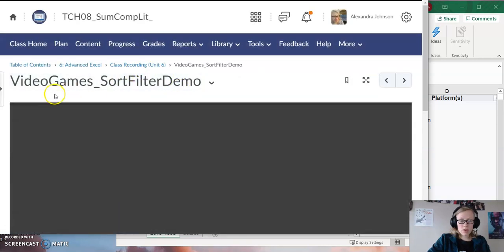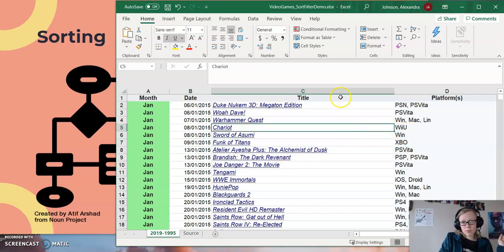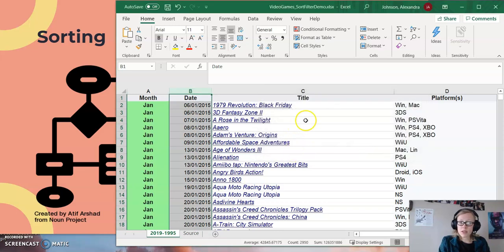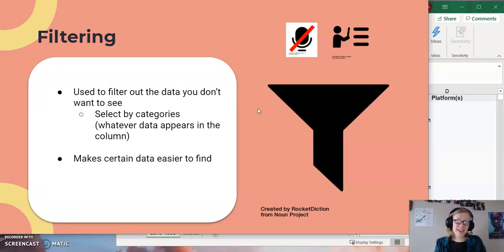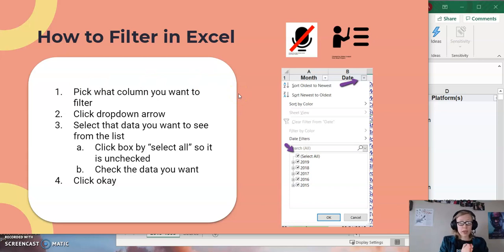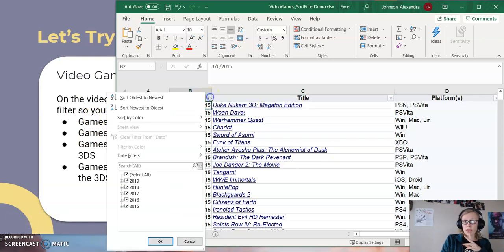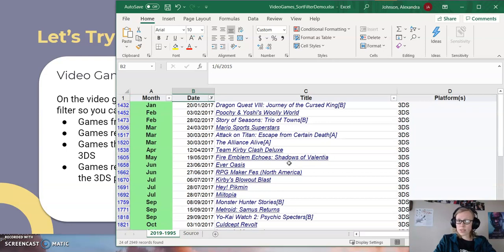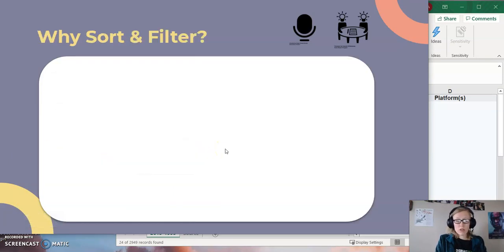Sorting & Filtering Wizardry - How to Sort & Filter in Excel (Full Lesson)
Need a quick run through of what it means to sort & filter in Excel? Ms. Johnson has you covered.